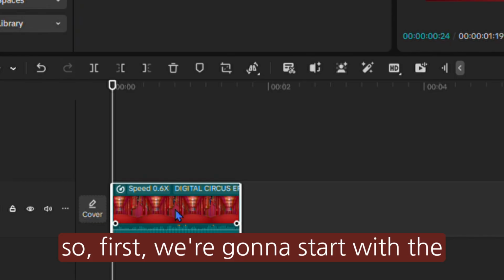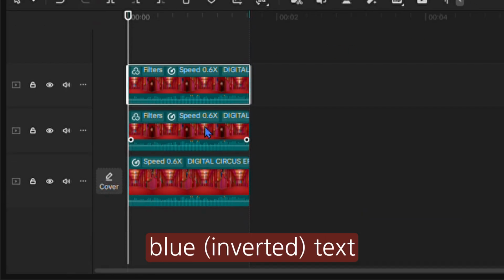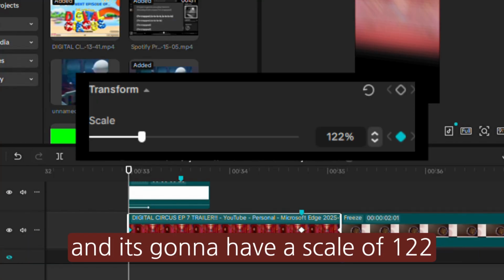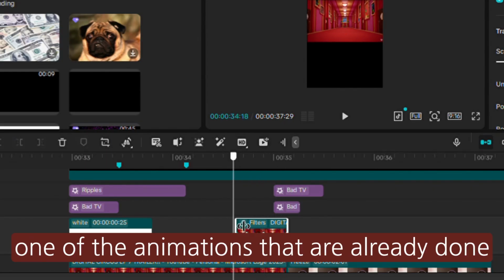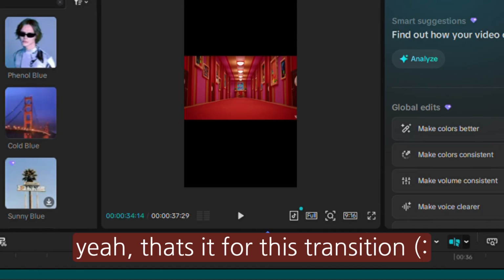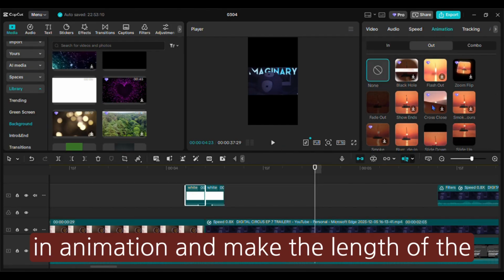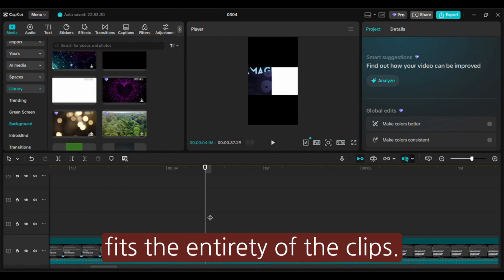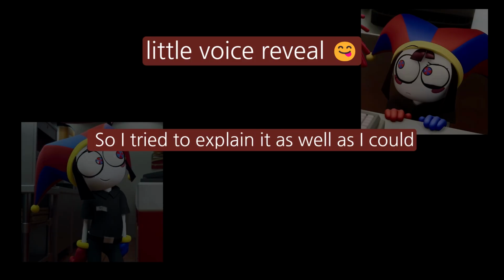Tutorial for Inverted Text and Transitions on Capcut! (small voice reveal at the end)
hello! this was requested by someone in the comments of my latest edit(:
i hope it's clear enough, i had some trouble with explaining lol